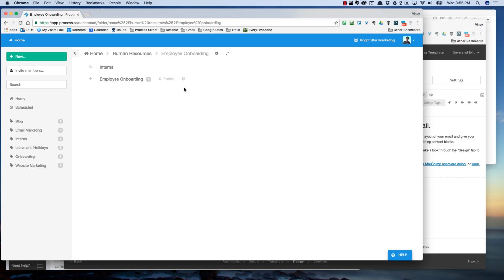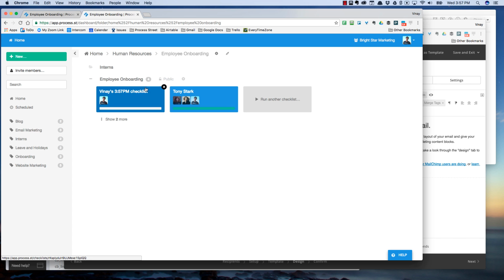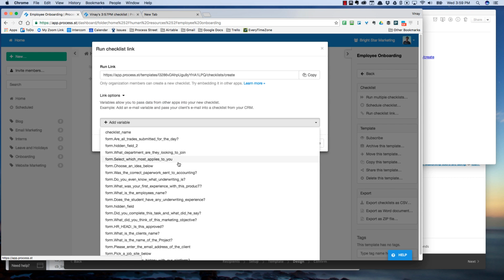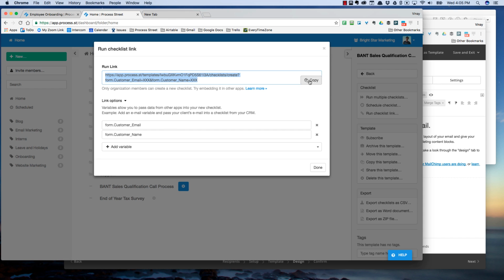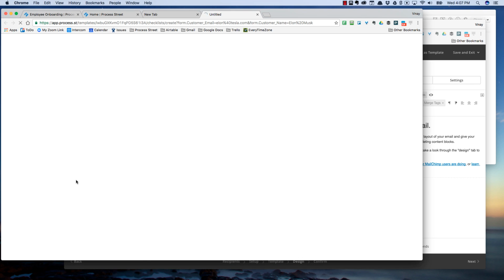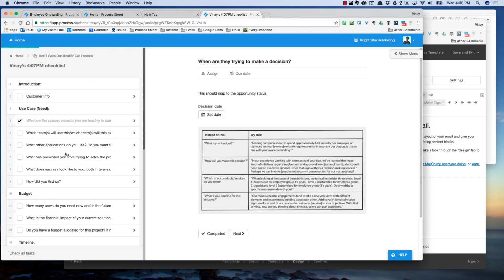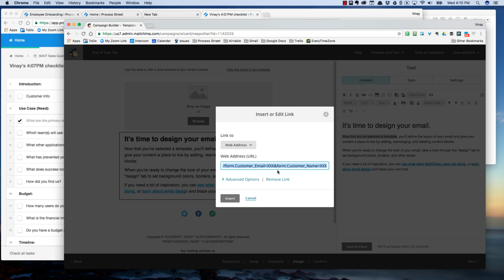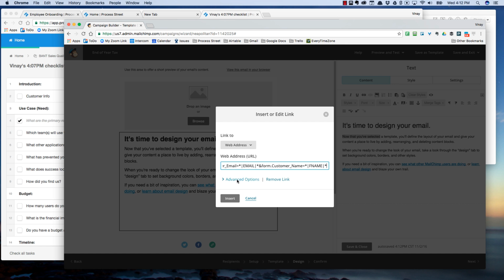Checklist Run Link Examples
Here are a few examples of how to use the Checklist Run Link feature. Including how to integrate it into a CRM and an Email Marketing Tool.